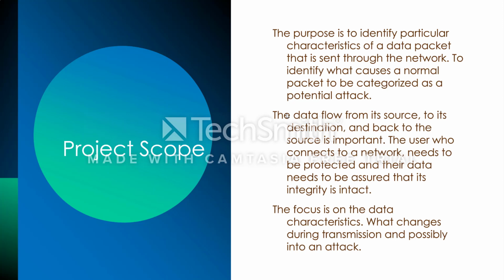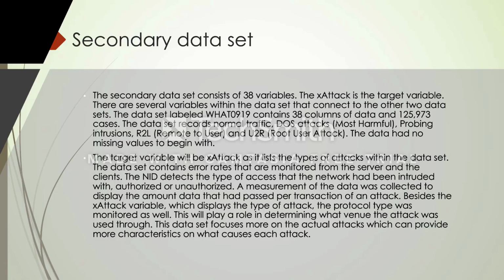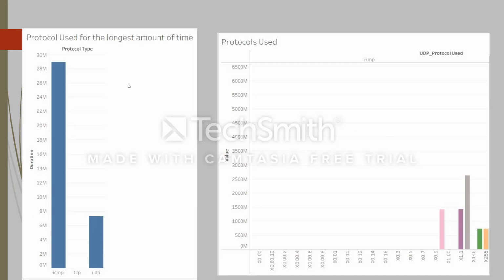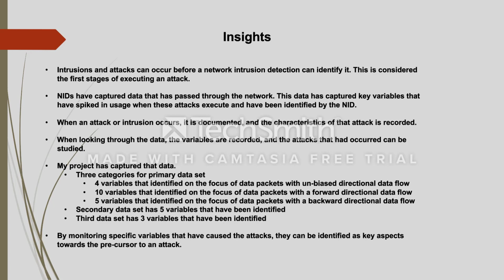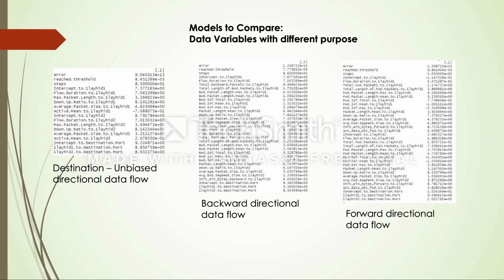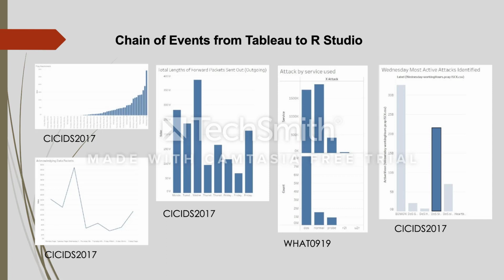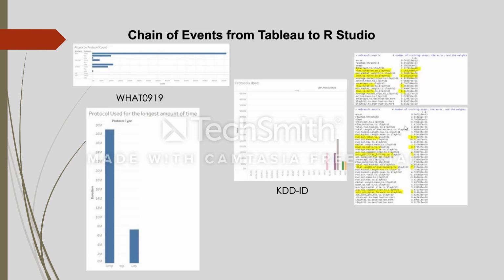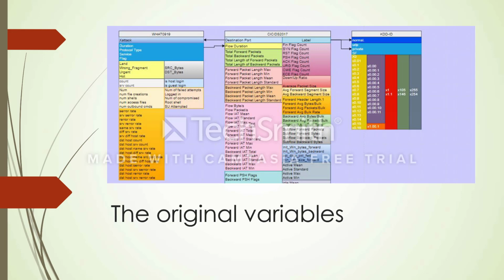Final Presentation_Junbryan Samson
Presentation 3, Final Project Report